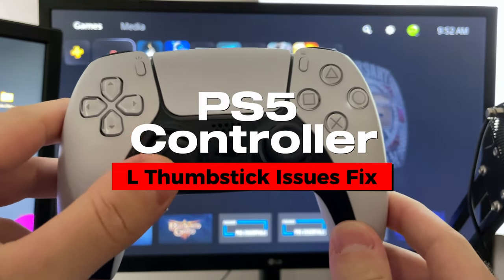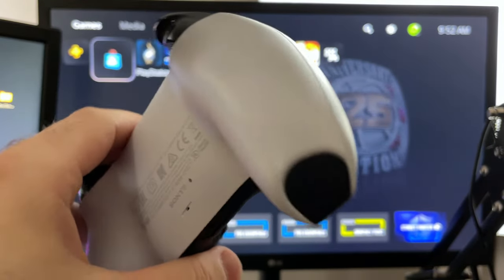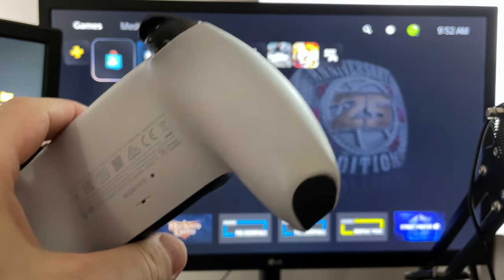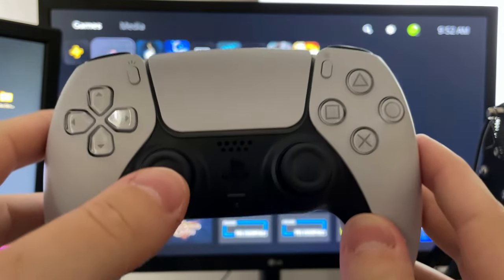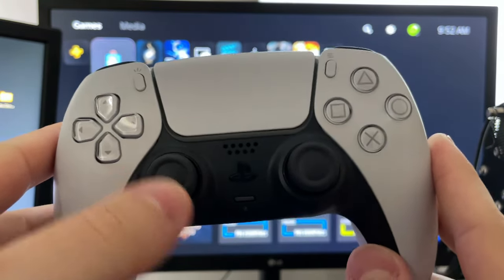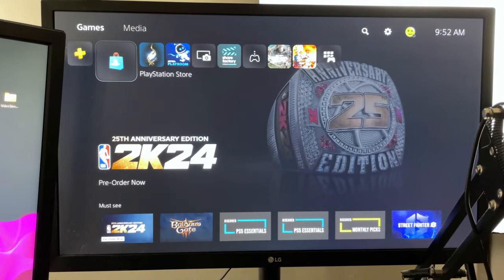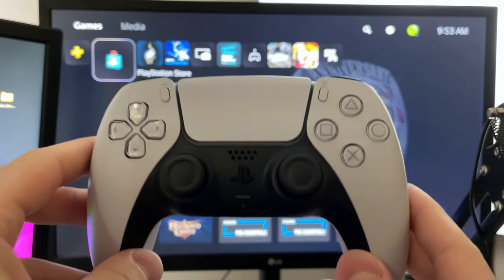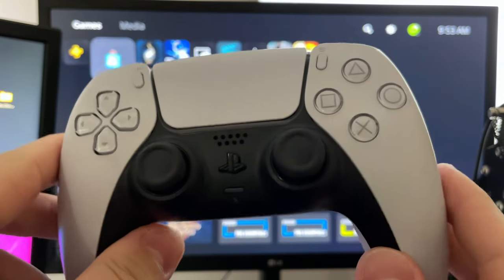How to Fix PS5 Left Analog Stick Drift + L3 Button Not Working! PS5 Left Thumbstick Moving Fix!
Do you want to know how to fix stick drift and L3 button not working properly on your PS5 controller? In this video, I am going to show you how to fix left analog/thumbstick stick drift and L3 not working on a ps5 controller. If you're still experiencing issues with the left analog thumbstick on your PS5 controller after this video, you may have to clean the inside. Here's how to clean your PS5 controller on the inside

Video Title: How to Fix PS5 Left Analog Stick Drift + L3 Button Not Working! PS5 Left Thumbstick Moving Fix!